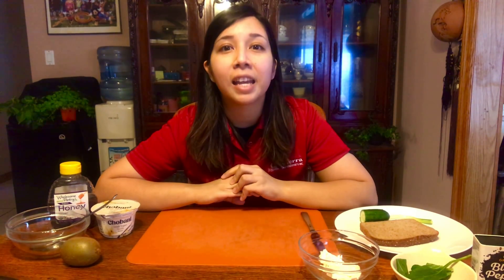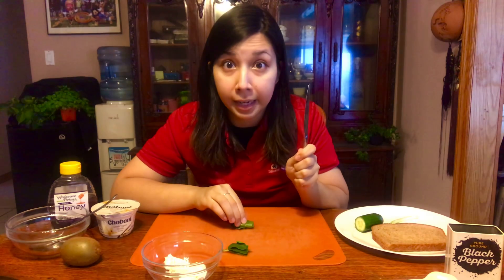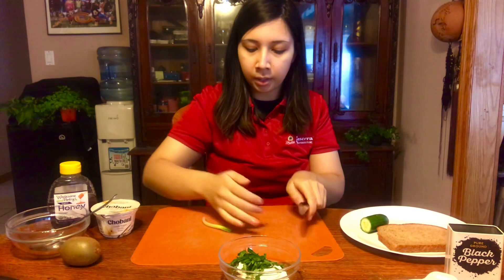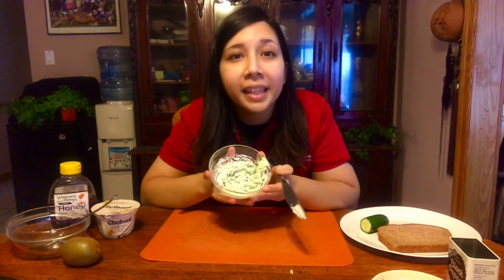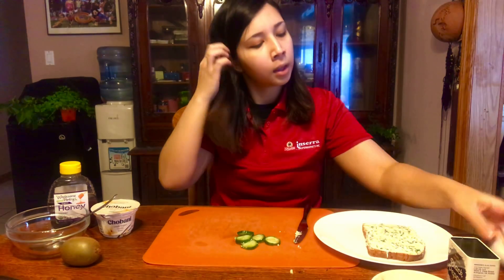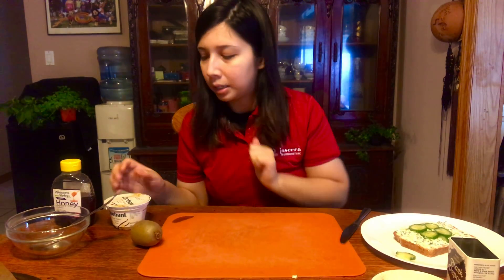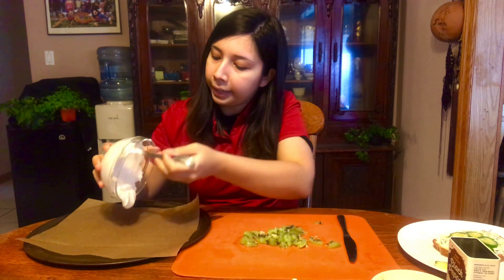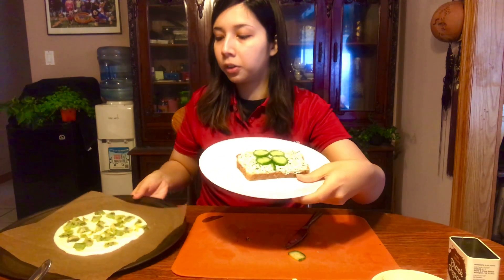No-bake Creations: March Class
Join Miss Barbara, the Dietician at ShopRite of Emerson, as she guides us in making fun and healthy St. Patrick's Day inspired snacks at home! Ingredient lists for both snacks can be found in our Online Children's Room.